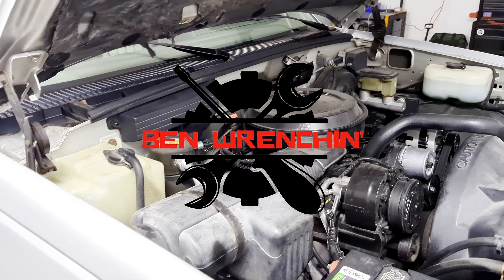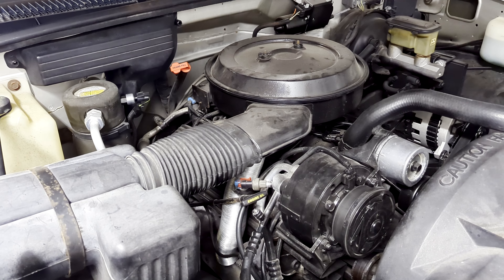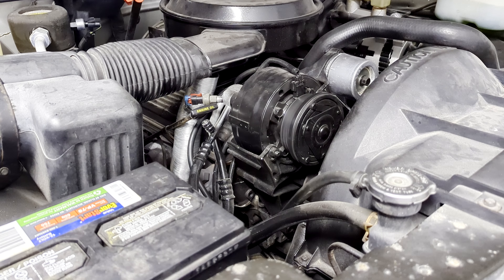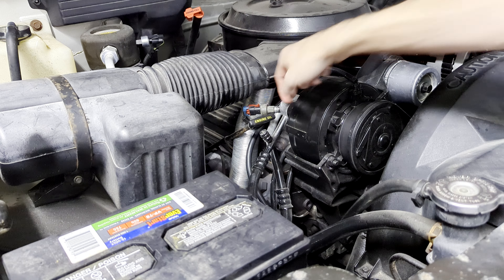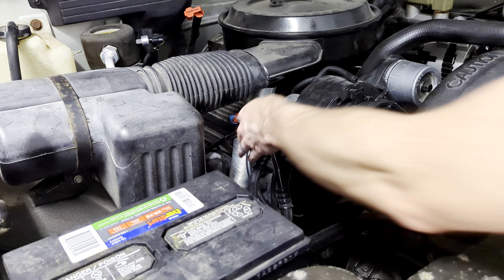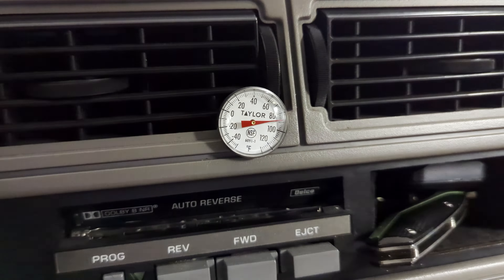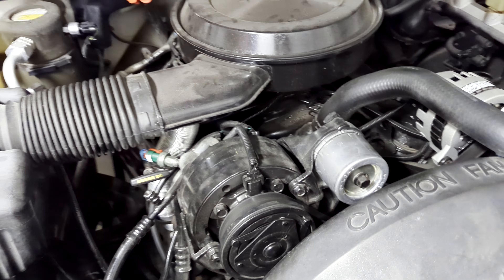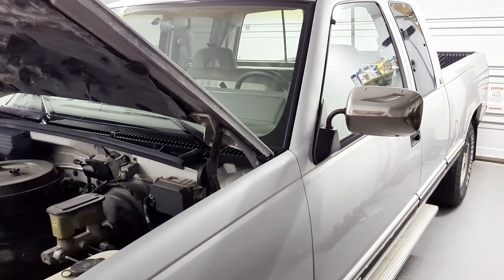Replacing A/C Pressure Switches And Why I'm Okay With Using The Parts Cannon | 1994 Chevy K1500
In this video, I replace some cheap and easy air conditioning pressure switches on my OBS Chevy Truck in an attempt to fix my A/C without opening up the system.  I also dive into a hot take that I have about throwing parts at a problem, and why I advocate loading things like this into the parts cannon and firing away!

High Side Pressure Switch

Low Side Pressure Switch

Swivel Head Ratchet

0:00 Intro
0:40 Where I'm At With This A/C Project
2:24 Replacing the A/C Pressure Switches
4:46 My Thoughts On Using The Parts Cannon
5:57 Outro - Please Subscribe!